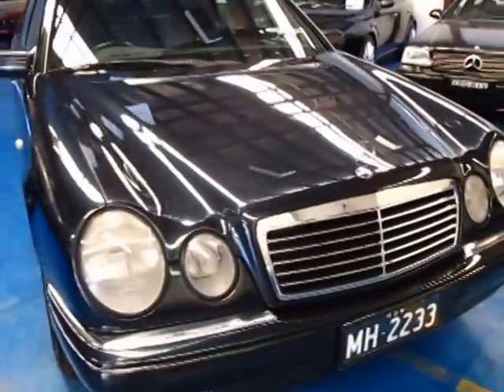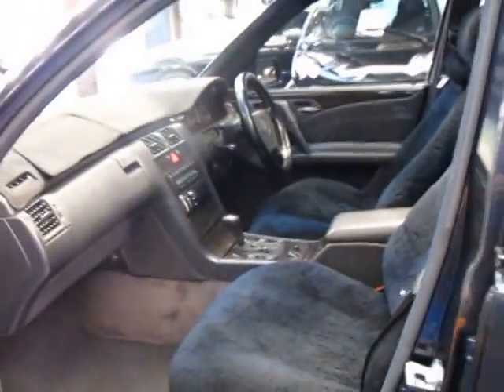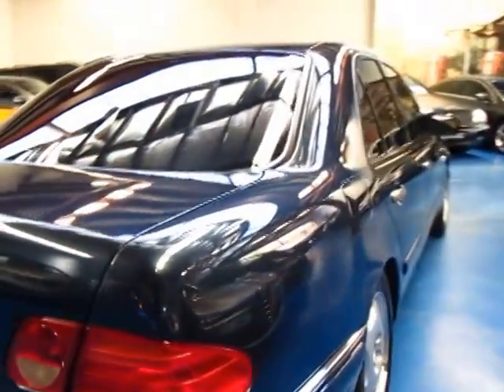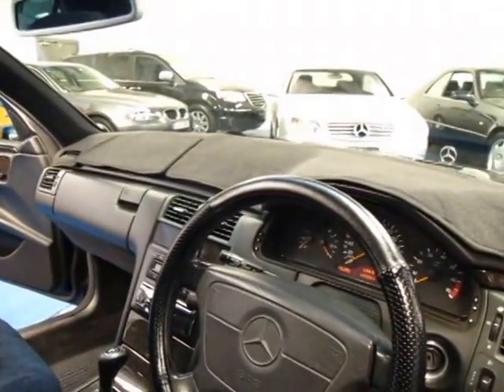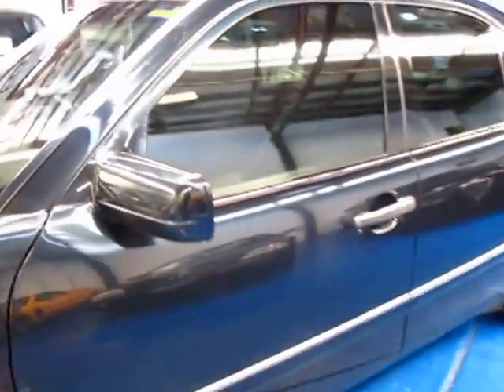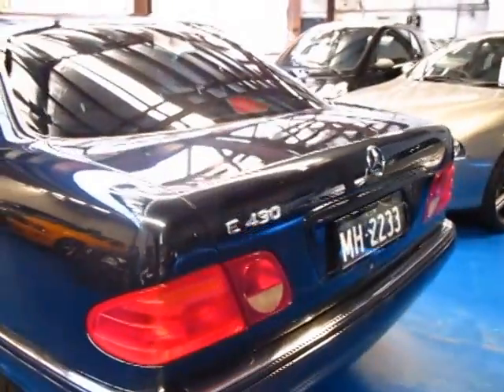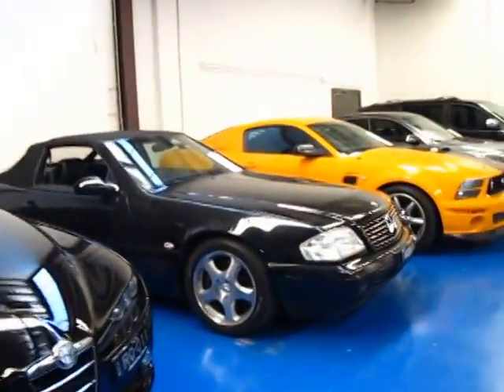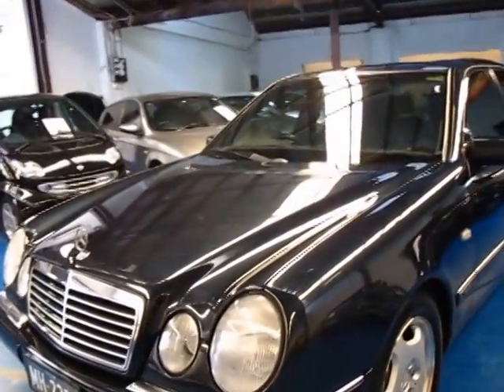Oldtimer Centre - Marrickville NSW